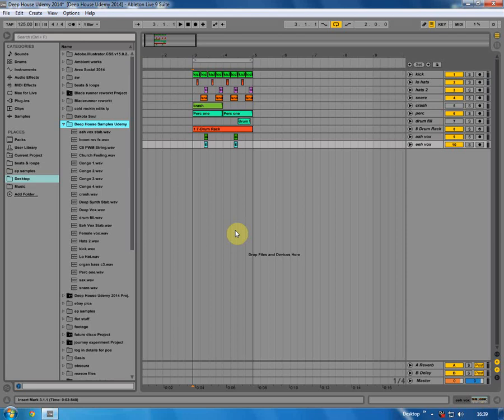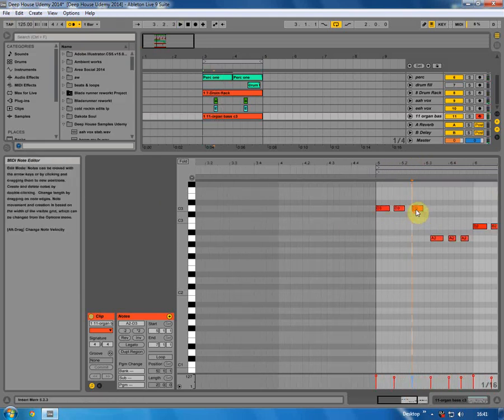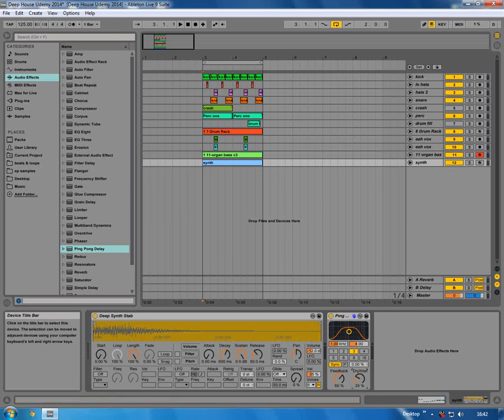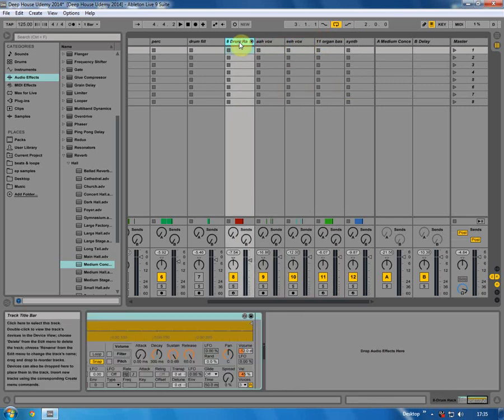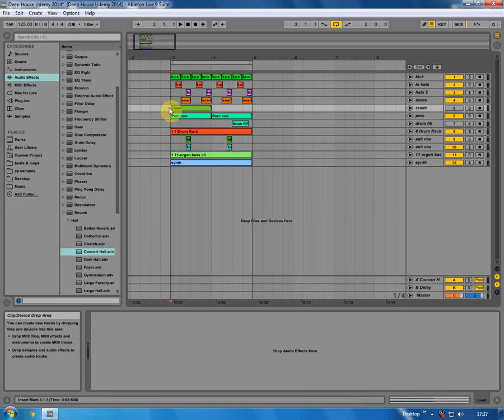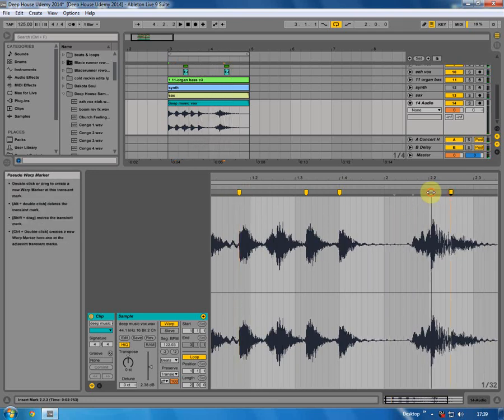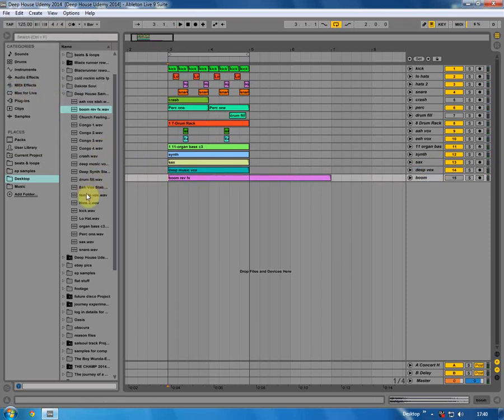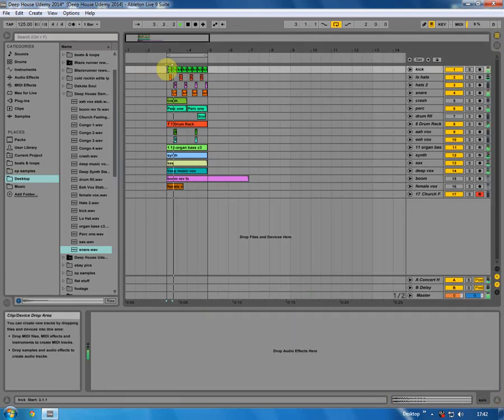Old Skool 90's Style Deep House Course Episode 2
This is a course I am giving away for free. This was produced in 2016 on Windows 7 and Ableton 8 but the information and the skills in this course are still valuable and useful tutorials. The Link for the resources is below. Enjoy.